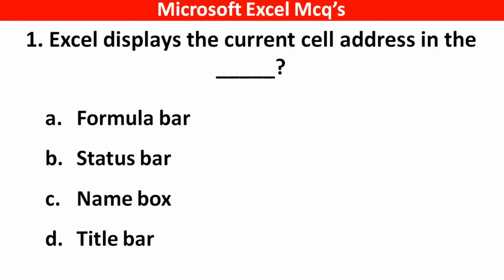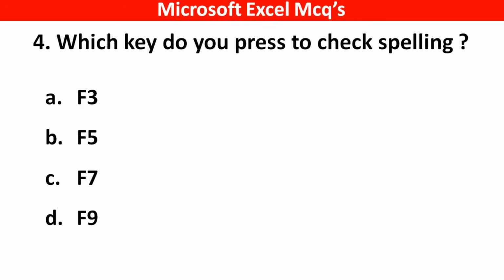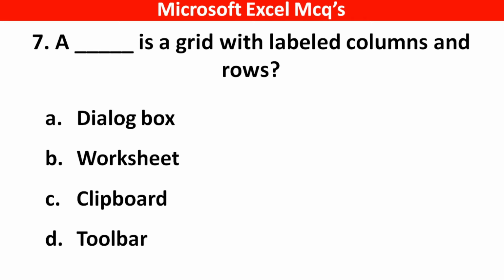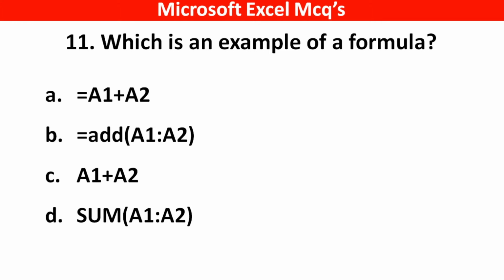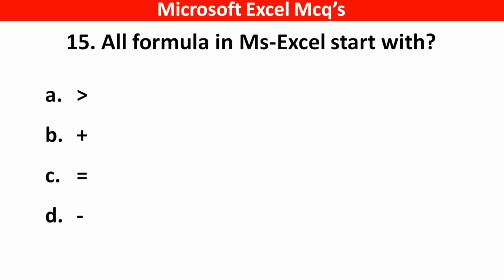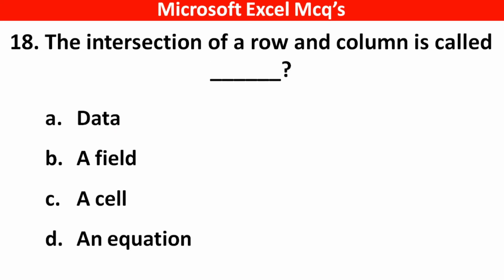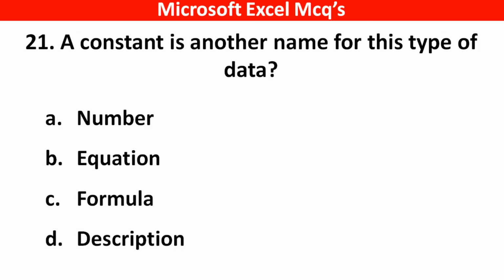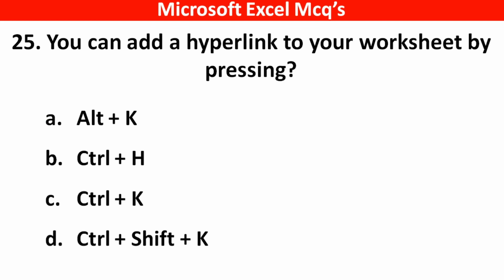Top 100 Ms-Excel Mcq Questions and Answers | Computer Ms-Office mcq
Ms Excel mcq Question and Answer | Top 100 Ms-Excel Mcq Questions and Answers Ms-Excel mcq
General Knowledge 2022 provides a comprehensive study of all sections that are covered under the subject of GK.
It comprehensively cover Geography, History, Polity, Economy, Business, General Science, Computer, Ecology & Environment, Art & Culture, Sport, Technology, Healthcare, Communication, Educations, IT & Computer and Technology.
GK 2022 is a comprehensive for aspirants og UPSC, SSC, Banking, Insurance, Railways and AFCAT, State exams, govt. exams etc. It has been prepared keeping in mind the importance of the question.